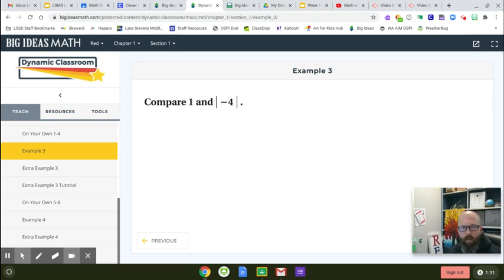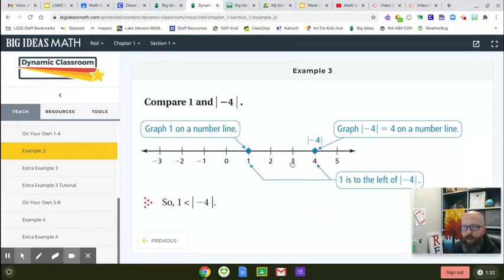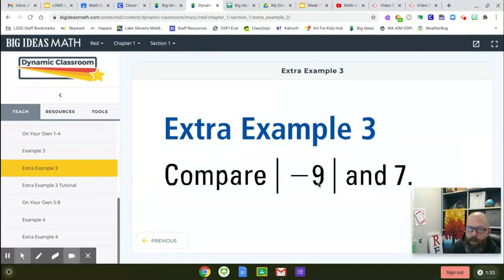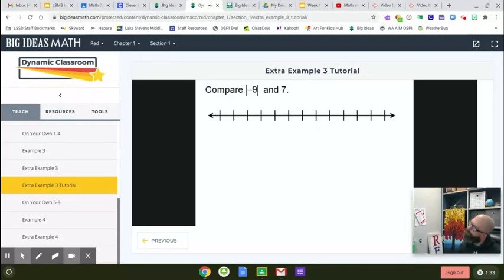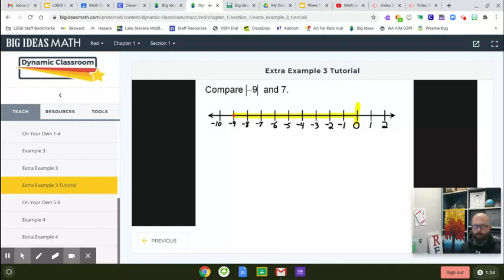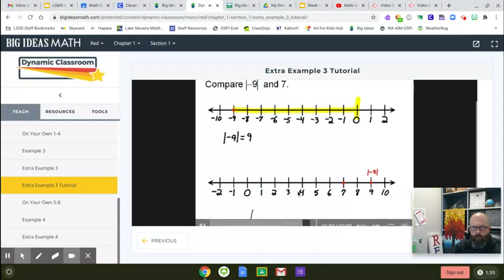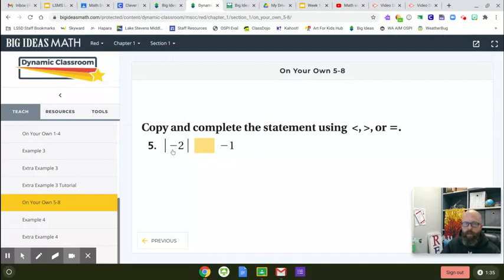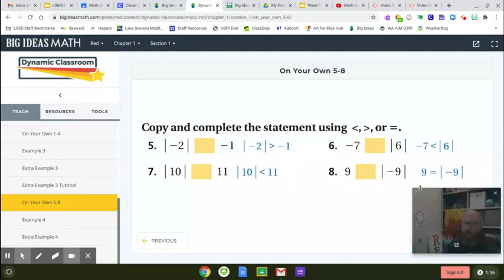Red Ch 1.1 Ex 3